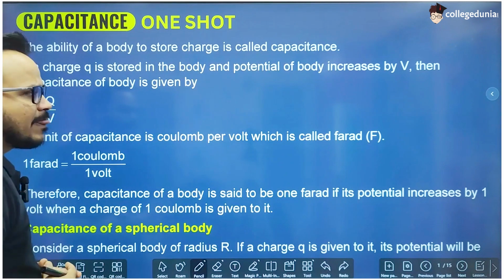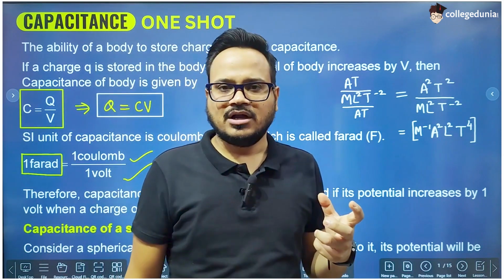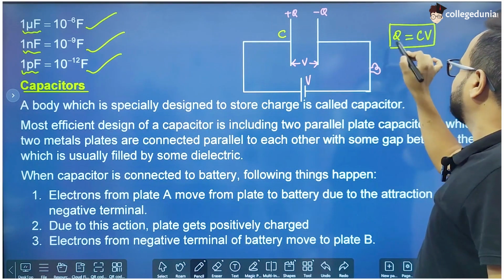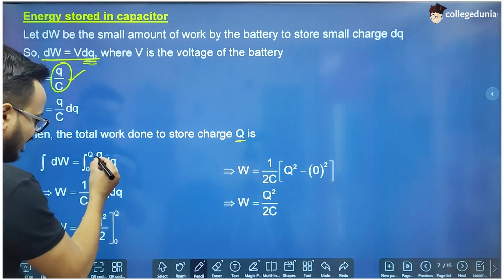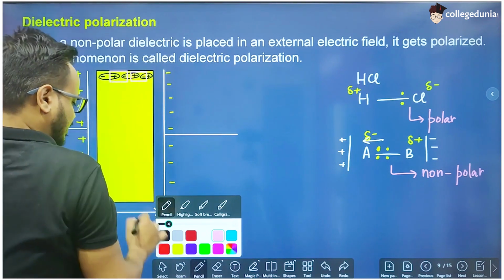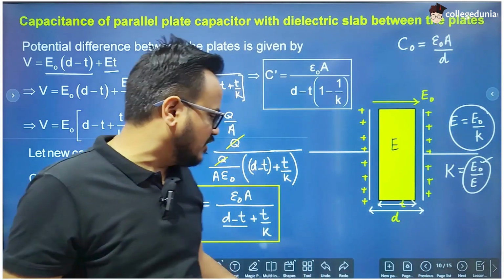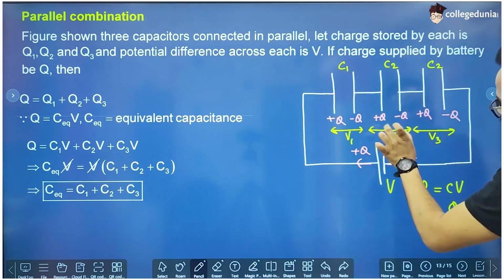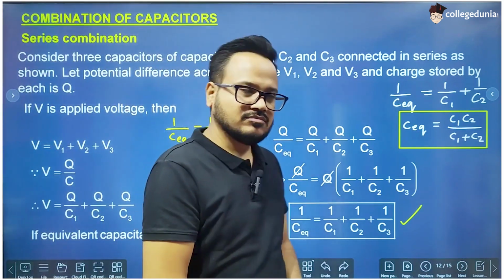Capacitance One Shot | Physics NCERT | IITJEE NEET Boards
Time Stamp
00:00 What is capacitance
09:12 Capacitance of spherical body
12:13 Parallel plate capacitor
 24:59 Energy stored in capacitor
 30:17 Dielectric polarization
38:08 Capacitance with dielectric slab
44:41 Capacitance with conducting slab
49:29 Combination of capacitors